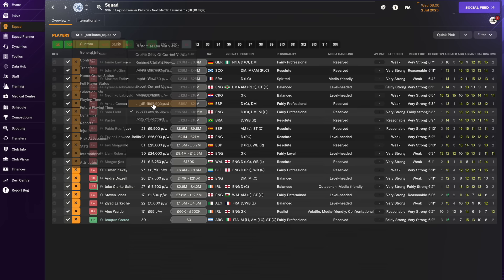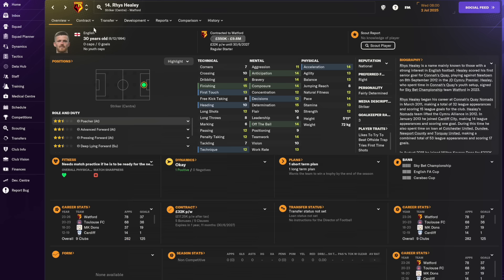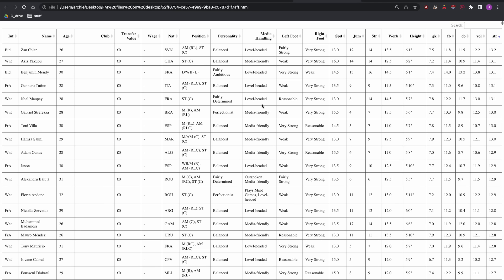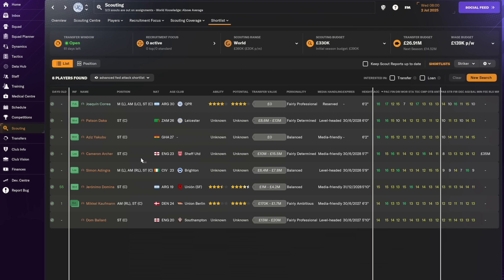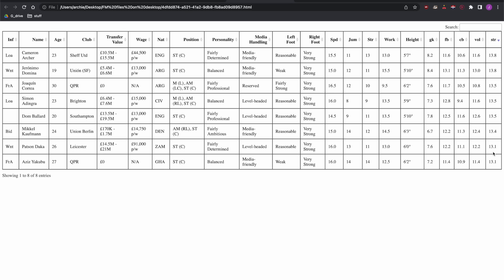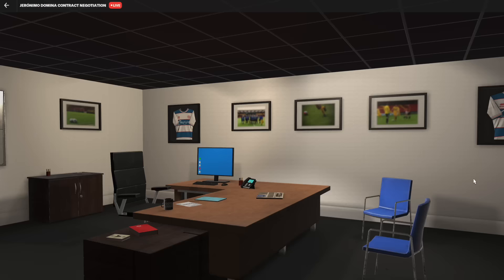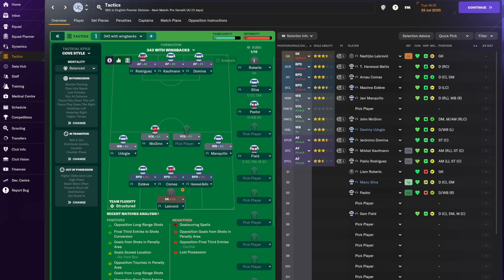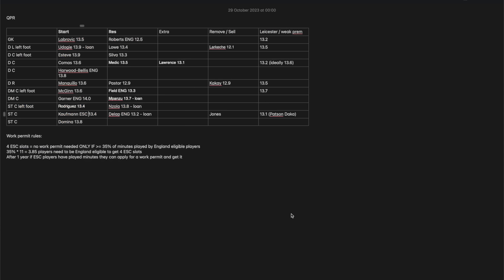Signing a striker in FM24 using python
Link to zip including the python code and FM24 views, tactic and filters shown in this video

Previous video on best attributes by position in FM24 (which includes the player scoring system used in this video)

Timestamps:
0:00 We need premier league calibre strikers
0:24 Identifying Patson Daka as a baseline premier league level striker
1:54 Use python to rank and shortlist ‘clear profile fit’ strikers
4:51 Add free transfer and loan strikers to the shortlist
11:14 Review and trim the shortlist
13:13 Assess scout reports and decide the plan
18:25 Negotiate signings and adapt the plan
20:54 Summer transfer window ends with a deadline signing
24:15 Did they perform? Premier league table after 17 games

FM24 squad building approach:
1. Fix the tactic first then recruit for the tactic
2. Squad grid - 2 per position
3. Sort out the finances
4. Player recruitment: Fill gaps, improve weak links (export attribute data from FM using filters then use python to rank and compare)